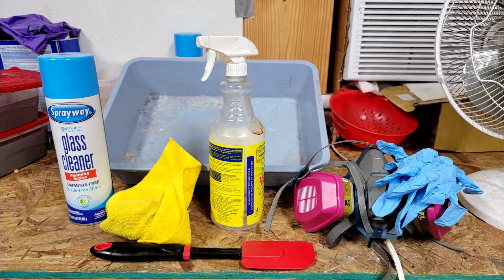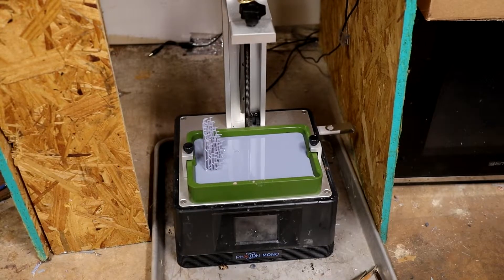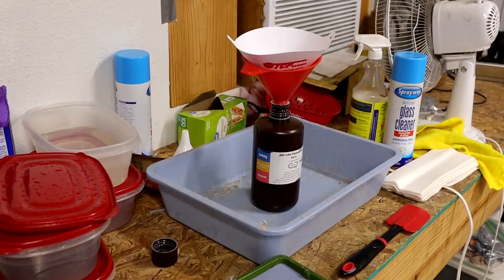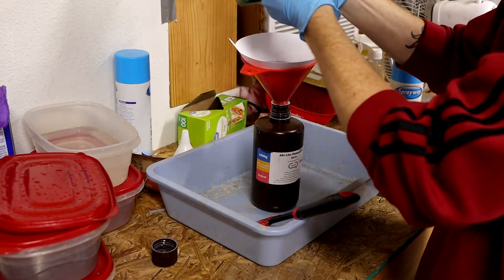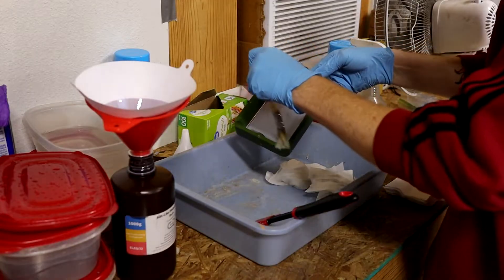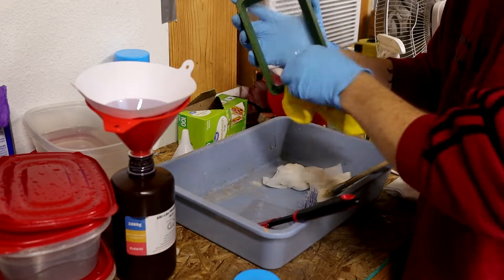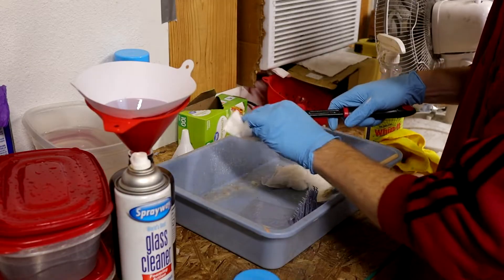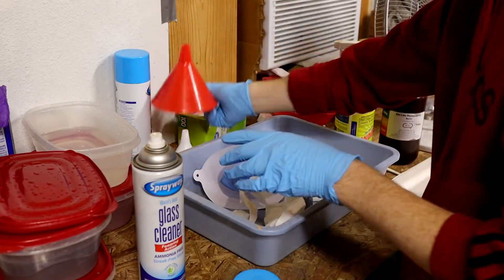This is how you should clean the FEP and Vat in your resin 3d printers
This is the method I use for cleaning the vat and FEP in my resin 3d printers.

Most of the stuff is easy to get on Amazon or from local stores.

Sprayway Ammonia free Glass Cleaner
Microfiber cloth
Denatured or Isopropyl alcohol in a spray bottle
Silicone Spatula
Respirator
Gloves
Paint Filters
Funnel